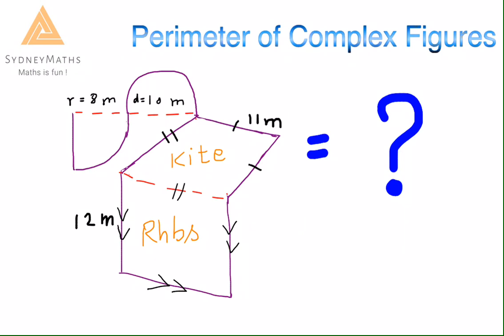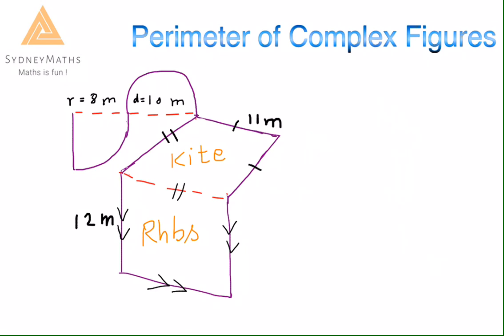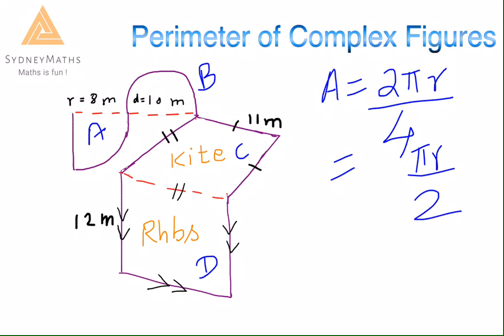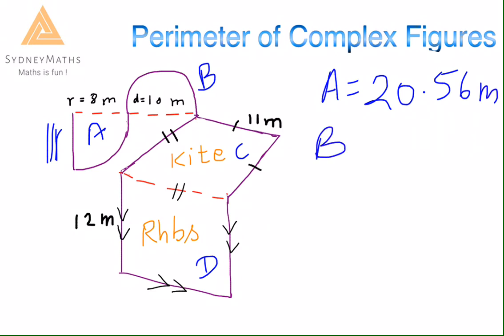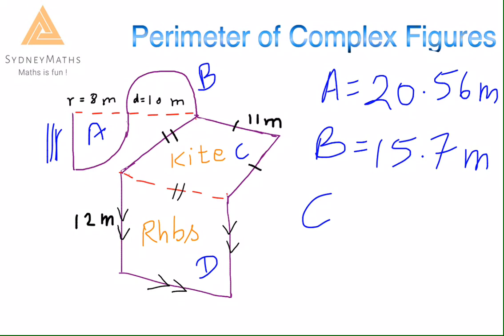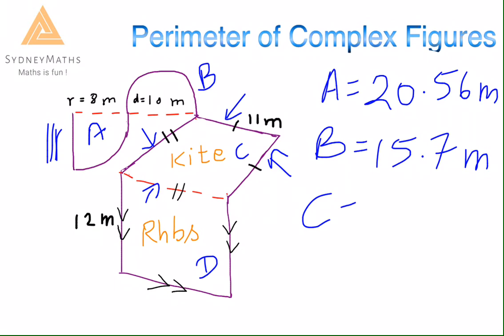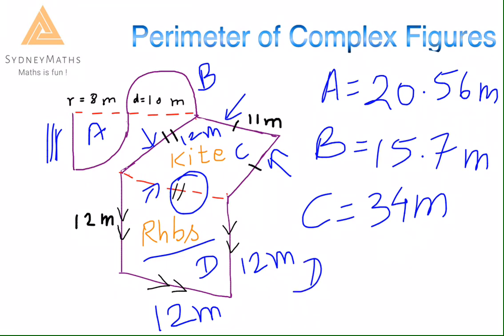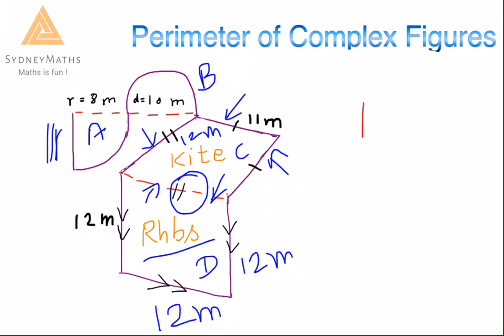Easy method to calculate the perimeter of complex figures. Explained with an example.